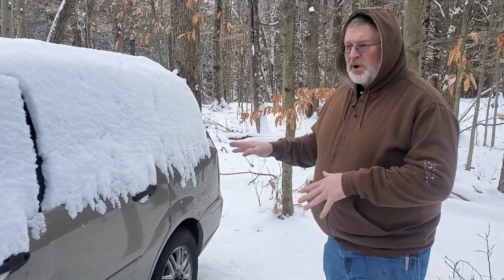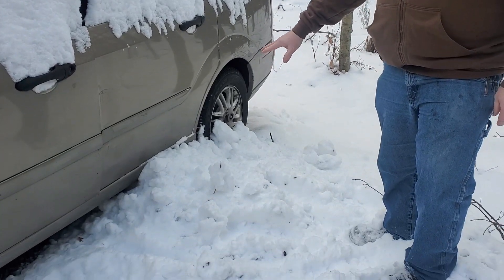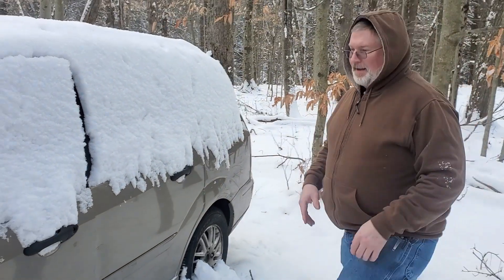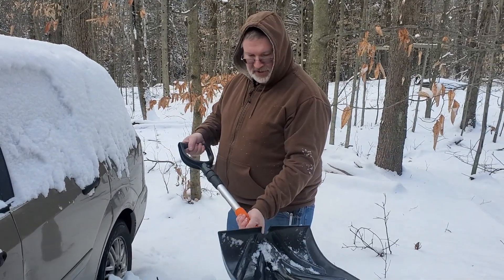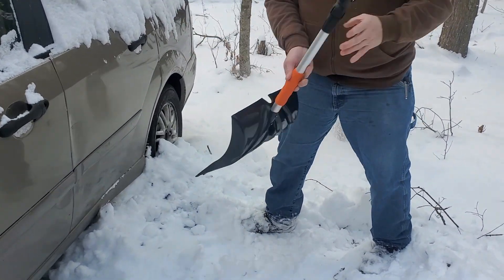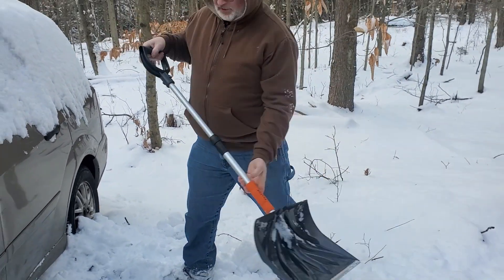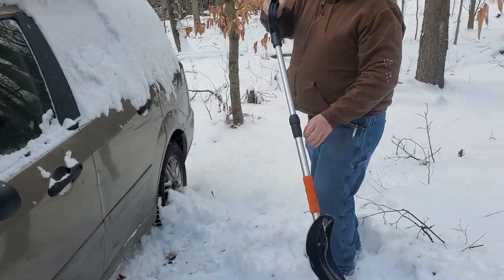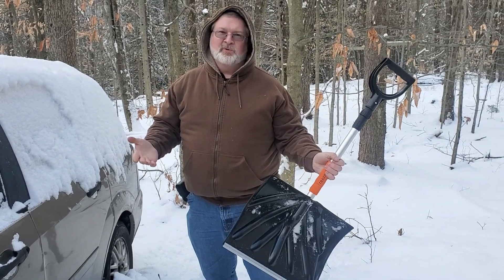Snow Shovel, Portable, Telescoping Full Size. Great for Car, Truck, SUV, Emergency Situations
Portable Snow Shovel

Snow Shovel for Driveway Car Home Garage - Portable Folding Snow Shovel with Retractable Ergonomical Handle and Large Capacity for Snow Removal - Heavy Duty Metal Collapsible Shovel Removal (Black)